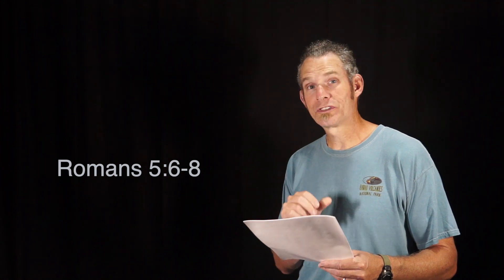Seize the Moment - Romans 5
Messy Church!
Key Verse:  Romans 5:6-8  (Mark 1:17)
Are you willing to let your church become a messy church?

August 31, 2020 Monday  Day 167